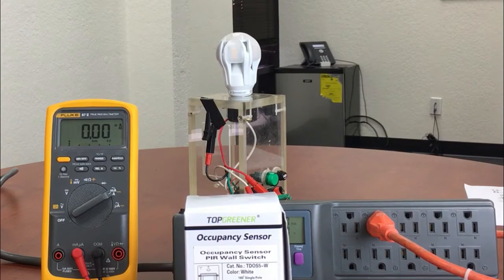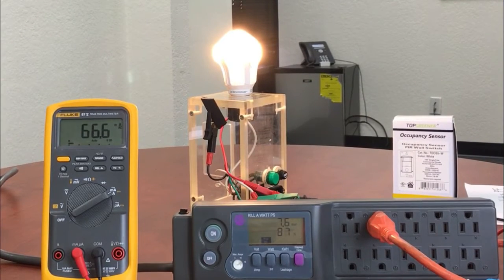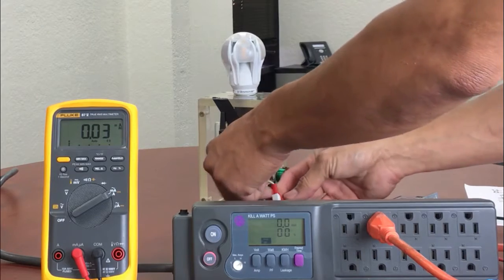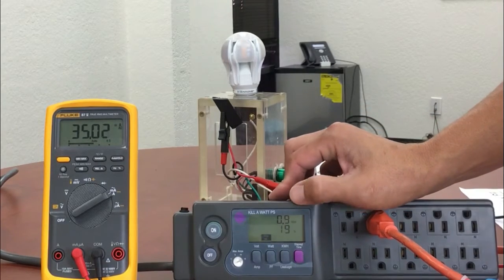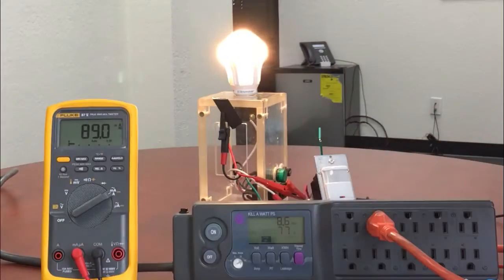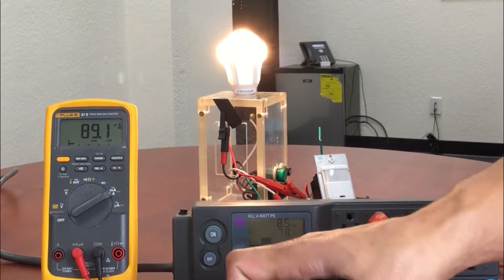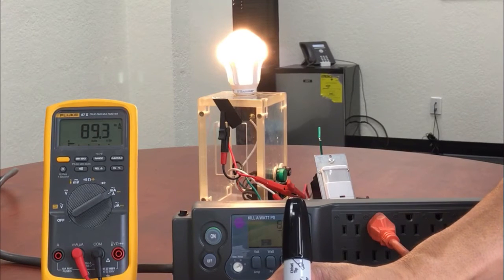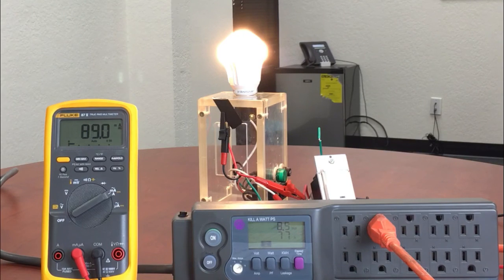Yearly Usage Cost | In-Wall Occupancy Sensor Switch | TOPGREENER TDOS5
In this video I am going to show you how much electricity and money it costs to use TOPGREENER TDOS5 occupancy sensor switch for a year. I used the Fluke 87 multimeter and the Kill-A-Watt PS-10 to make these measurements. Our control is a Sylvania 8Watt LED light bulb.

First I hook up the control bulb and measured the milliamps with the Fluke then measured the wattage and power factor with the Kill-A-Watt power strip. As you can see in the video, the bulb measures at 66.7 milliamps on the fluke and shows 7.6 watts at 90% Power Factor. Then I turned the power off and connected the TDOS5. At idle, the TDOS5 is measuring 35mA. The Kill-A-Watt read 0.9watts and 20% Power Factor. That means it is using only around 0.9 watts at only 20% of its capacity. Let’s turn the LED on with the sensor and check the Fluke and Kill-A-Watt again. The Fluke shows 88.8 milliamps and the Kill-A-Watt shows 8.5watts and 77% Power Factor.

At last I put all the numbers together and calculate the amount of energy being used. With the following formula: W(Watts) = A(Amps) x V(Volts) x PF (Power Factor). So W = 0.035A (measured on the fluke) x 120V (power coming in) x 20% which is the Power Factor.  W = .035 x 120 x 0.20. The answer comes out to 0.84 watts which is what the Kill-A-Watt shows we’re using in Watts per hour.

To calculate the cost of keeping the sensor on idle, you multiply .84W x 24hrs x 365days x 0.001(convert to kWh) x $0.12 (national average cost per kWh). And the cost to keep the TDOS5 on idle for 24 hours a day, 365 days a year is only $0.88.